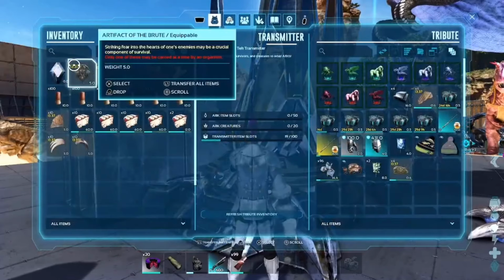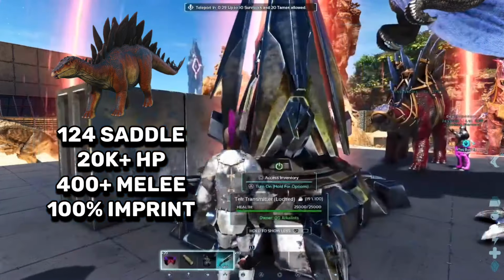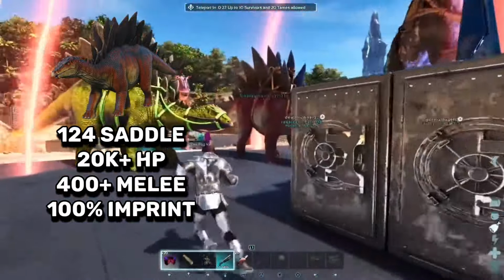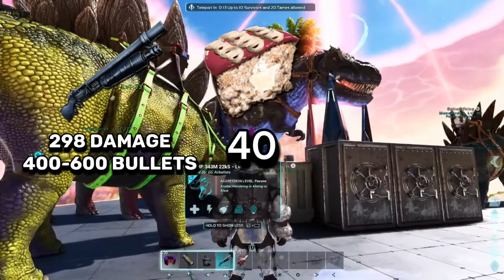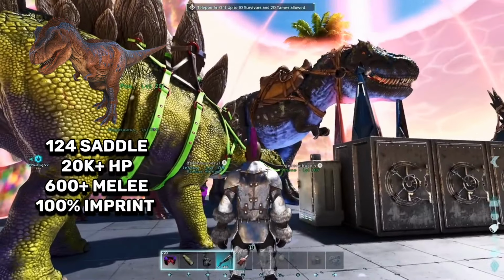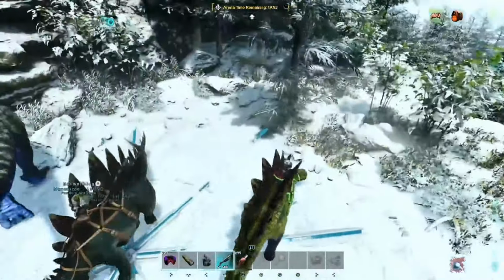EASY ALPHA Megapithecus Boss Fight - 3 STEGOSAUR - Official PVE | ARK: Survival Ascended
Today I'll be showing you how we did the alpha Megapithecus, this is the best boss to farm. You will need to have at least 4 people to make this work but is definitely easier than the normal strategy of just raising 20 rexes and trying to kill it before it kills the rexes. Stegos and shotguns are the best boss-killing combination so far, We will have to try it with other bosses as well.